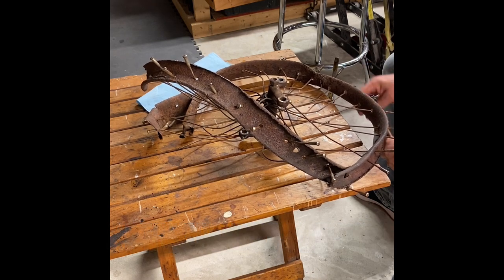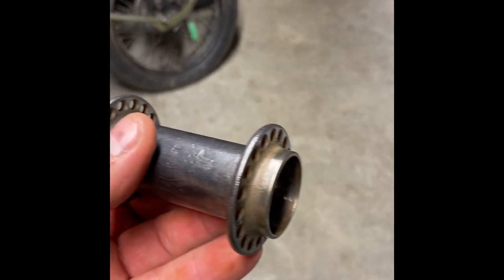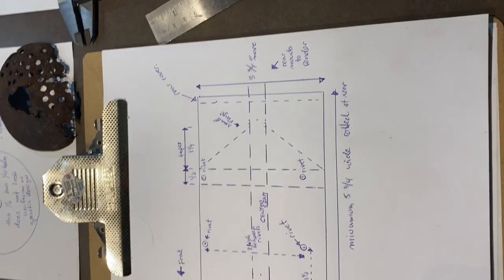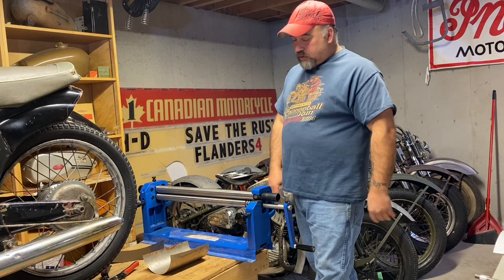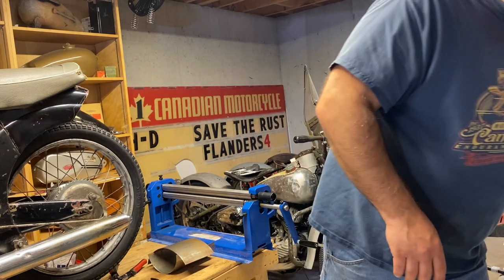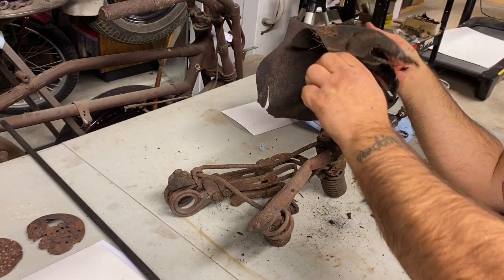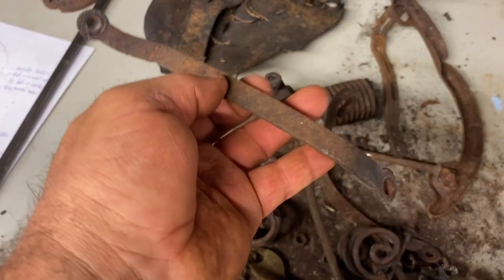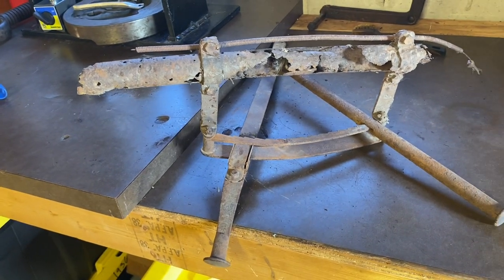1910-14 FLANDERS 4 PART 6 MOTORCYCLE REBUILD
On this episode we start work on the muffler, the front wheels and hub, and the seat. We take apart the eclipse hub and look at what these are made of and all the components, what kind of shape our is in after 110 years and more. Flanders 4 is a single cyclinder 4 hp 500 cc motorcycle made between 1910 and 1914 and they made between 275 and 375 . about 25 exist today including the one we are restoring.